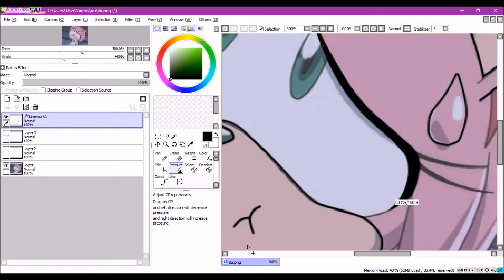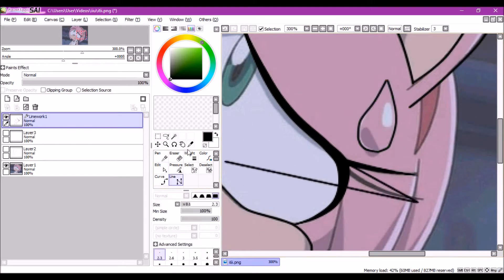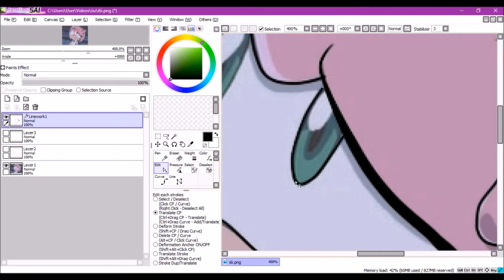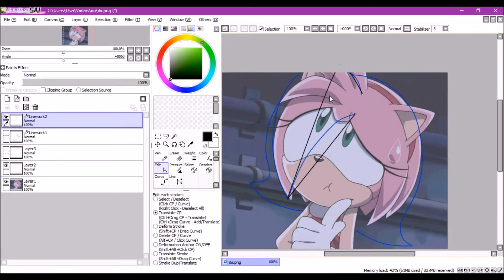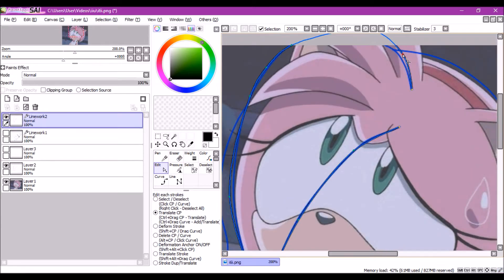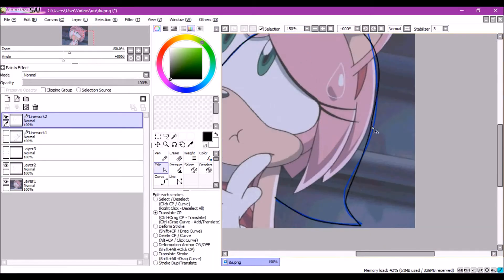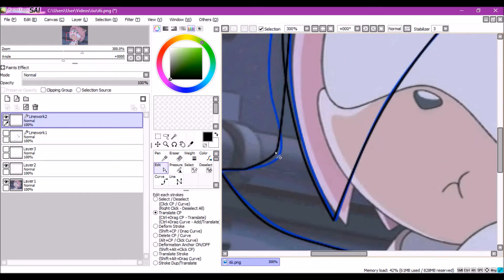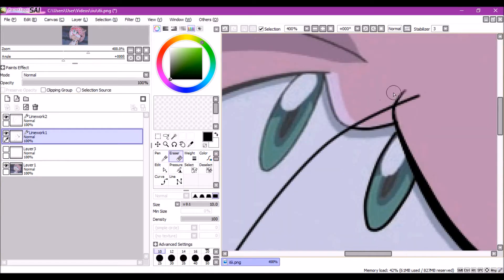recoloring: amy to stacy (AngryFlame321's request)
song 1: My Sweet Passion - Nikki Gregoroff